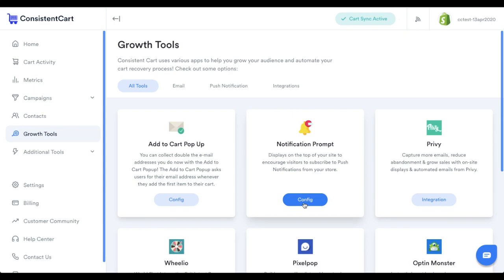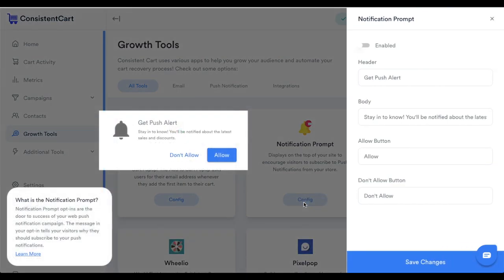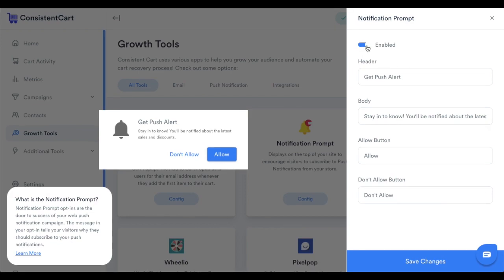How to use Notification Prompt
Learn how to use the notification prompt in Consistent Cart.
Notification Prompt opt-ins are the door to success of your web push notification campaign.